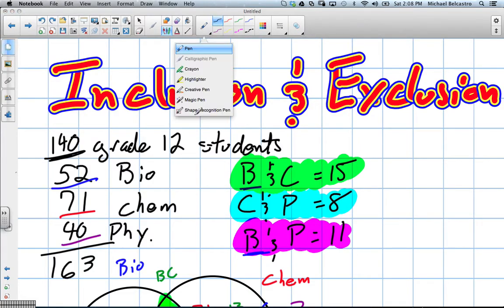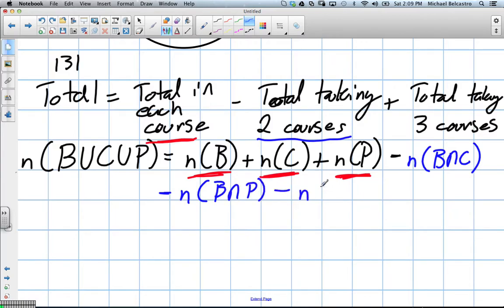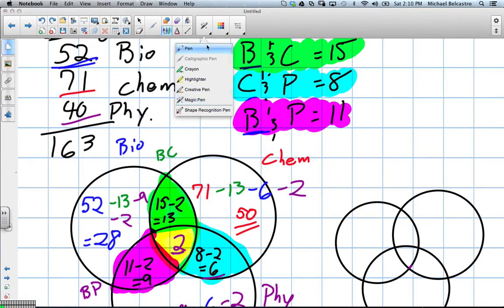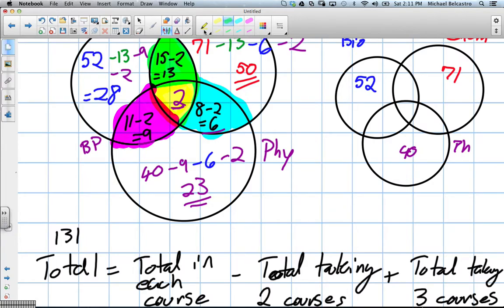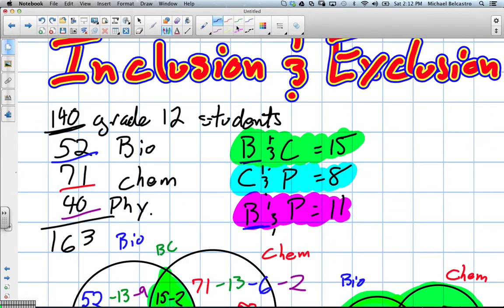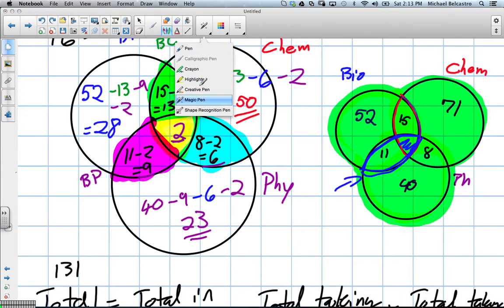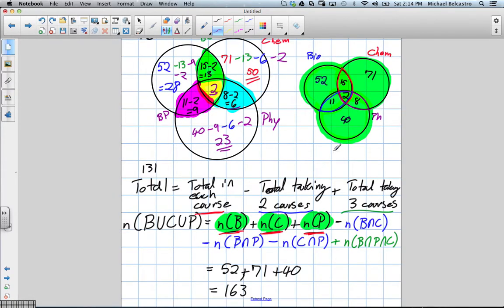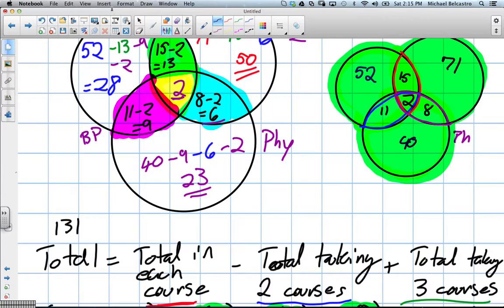Inclusion and Exclusion (Grade 12 Data Management Lesson 5.1 2 3 13)